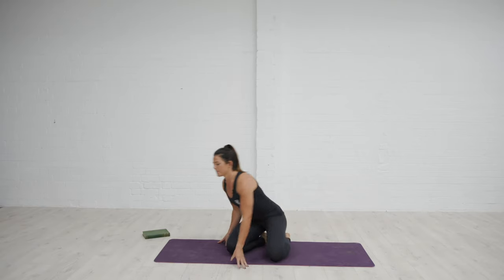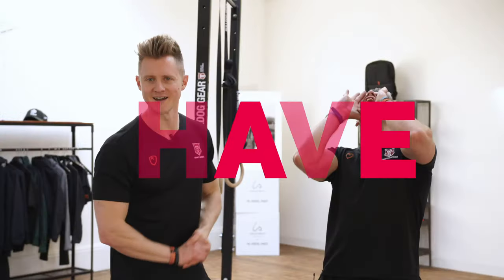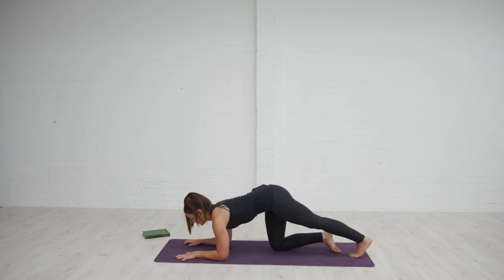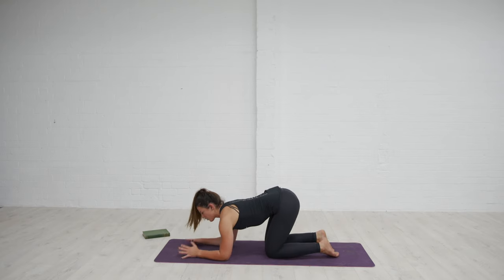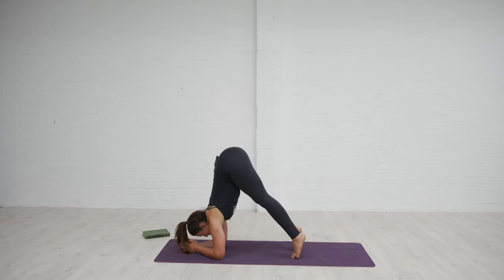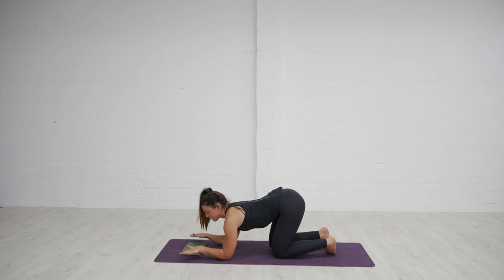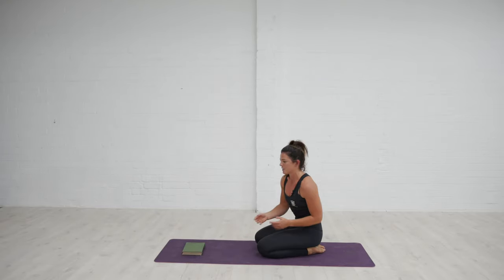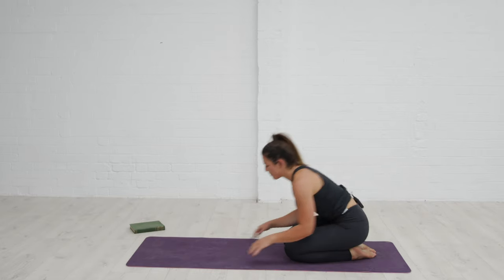How to FOREARM STAND [Fun Balance] // School of Calisthenics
Learn this fun balance of the forearm stand with coach Georgie as a variation for your hand balance training.

The wider base of support and short lever makes the balance much easier than a handstand yet gives you the chance to practise what the trunk, core and legs need to do when balancing - plus is good fun!